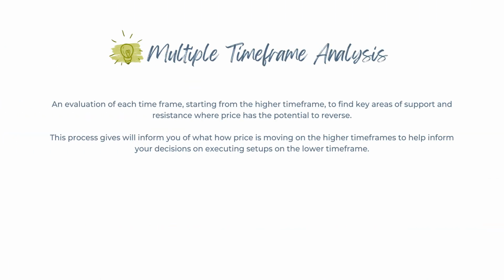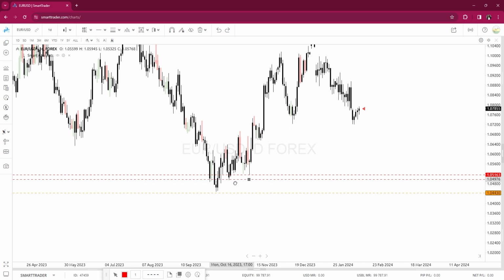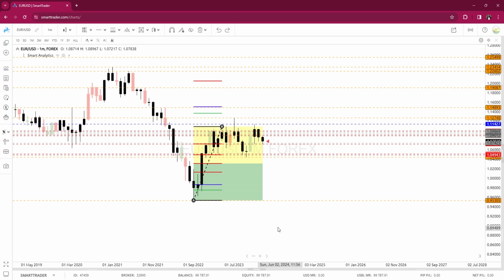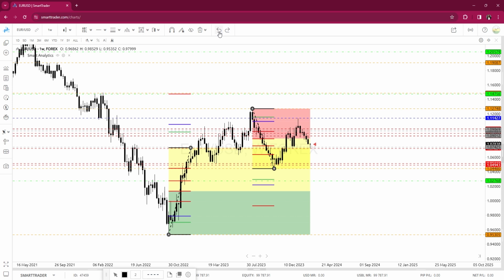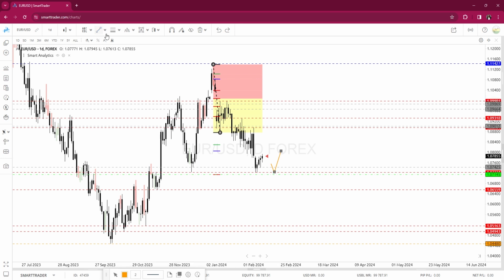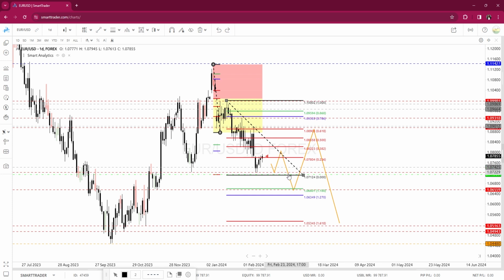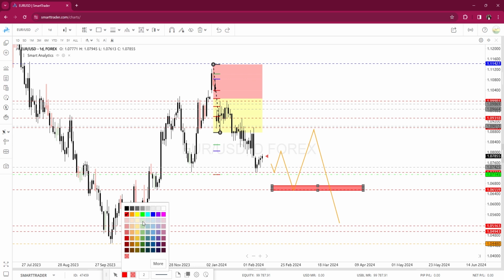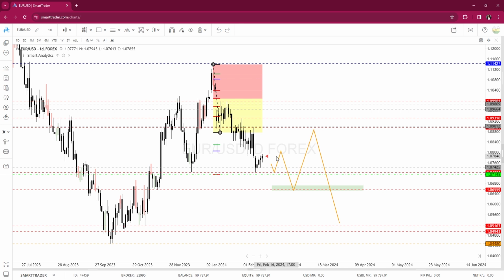Forex Trading for Beginners - EURUSD Trading Strategy